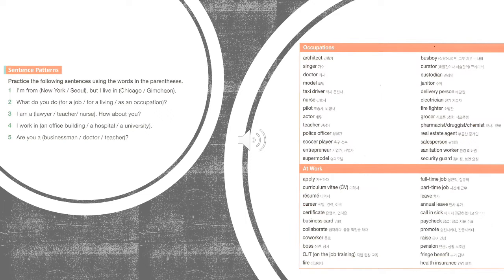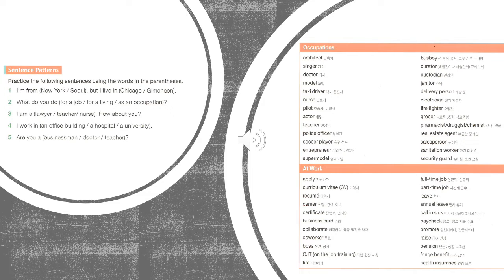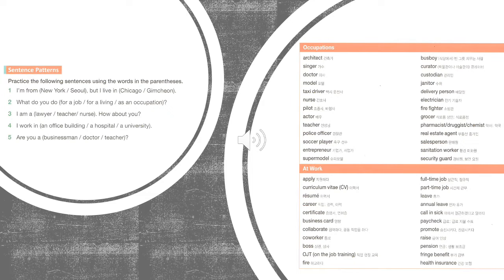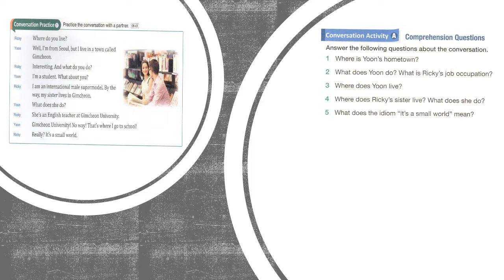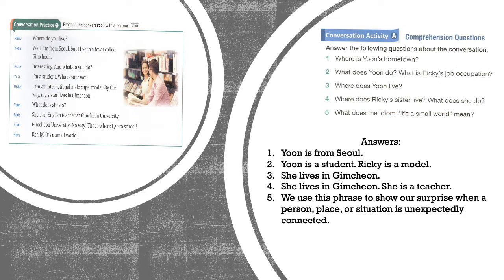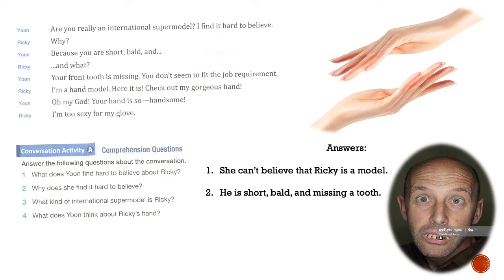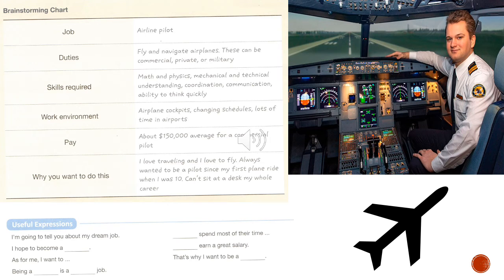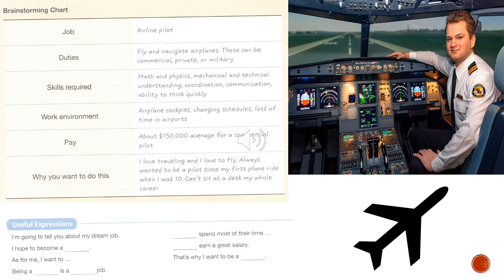GEC Week 7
Correction: in-person classes are canceled, so we will be meeting online like this for the rest of the semester.